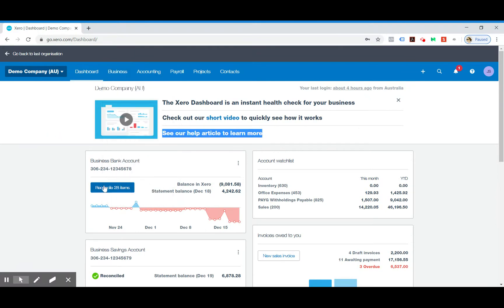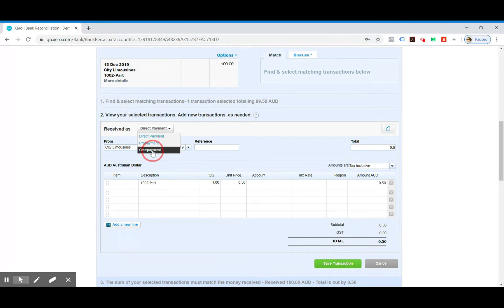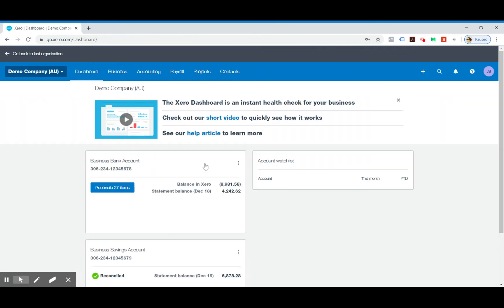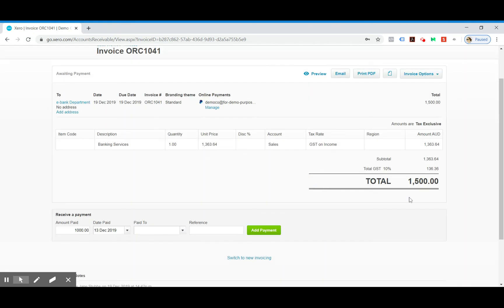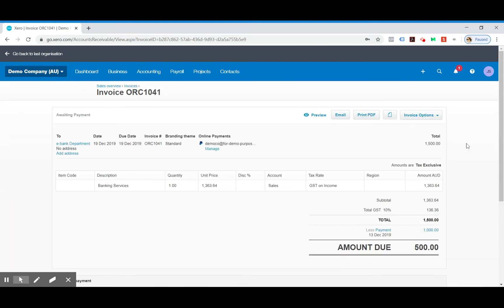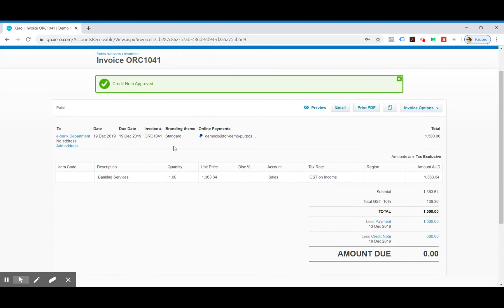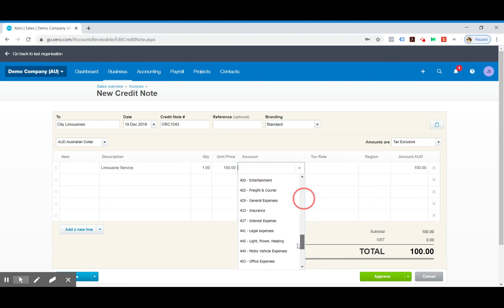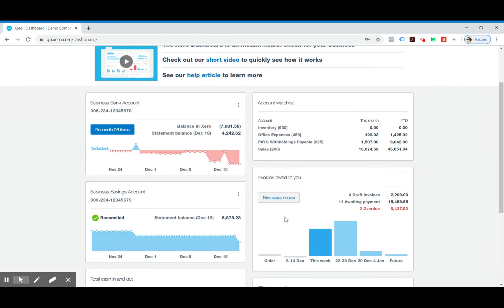Xero - Overpayments, Underpayments & Credit Notes in Xero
We talk about what to do when a client overpays you and when a client underpays you using xero accounting software. We also teach you how to create a credit note in xero.